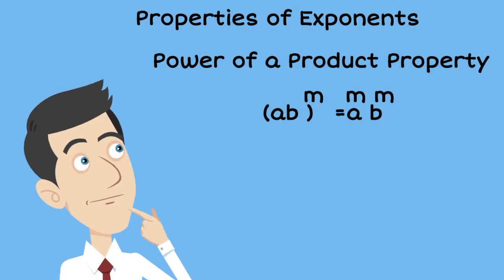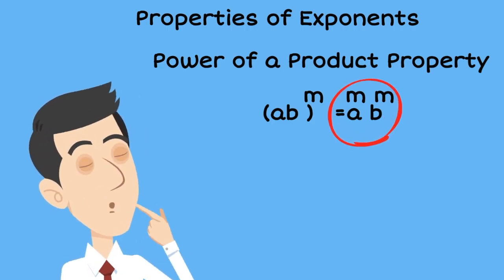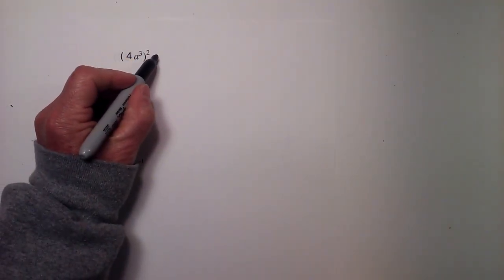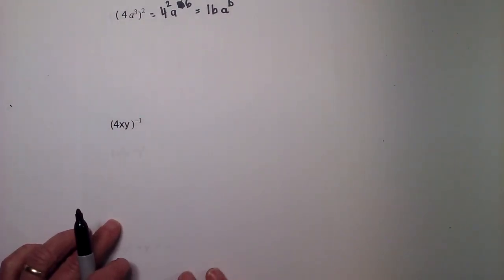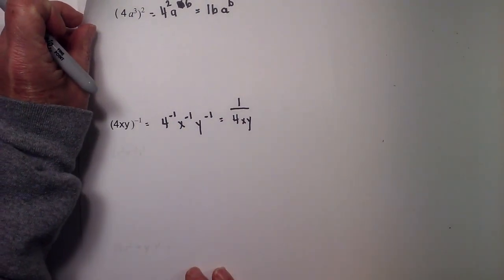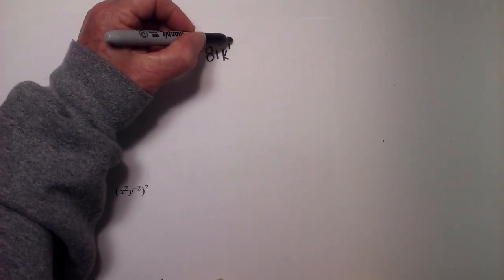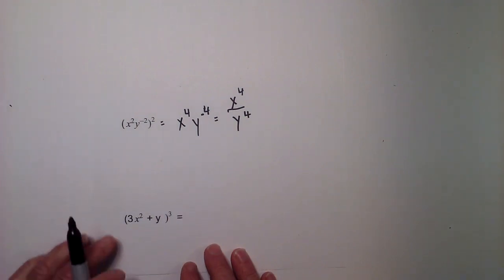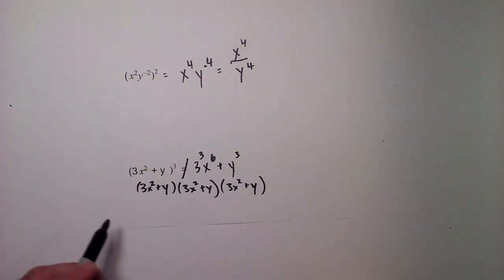Product of powers rule ( Properties of Exponents )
Product of powers rule explained and example problems.

The power of a product property states that a term raised to a power is equal to the product of its factors raised to the same power.
In order to help you apply this exponent properly, I work several example problems.